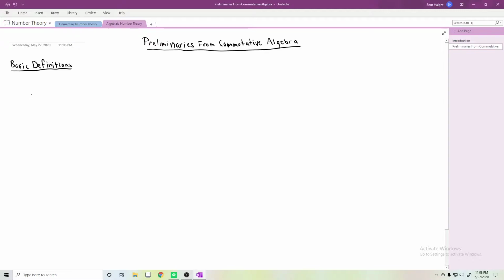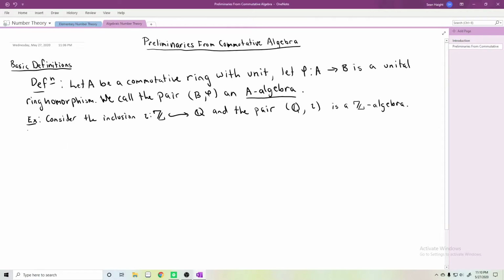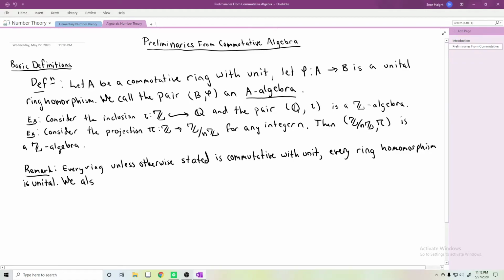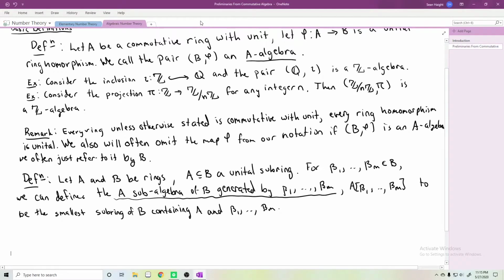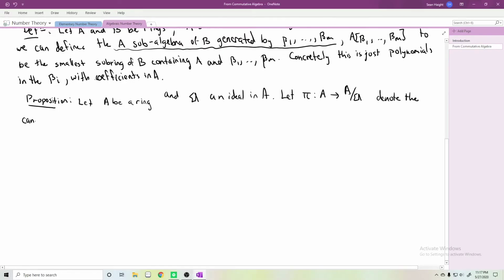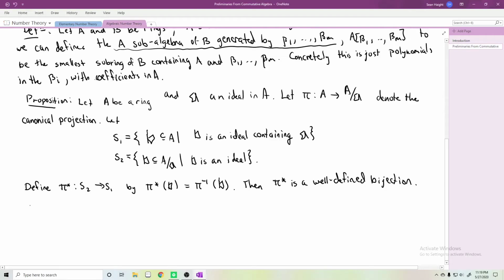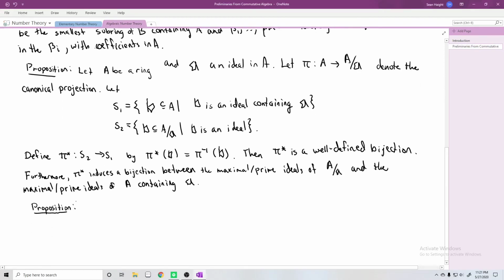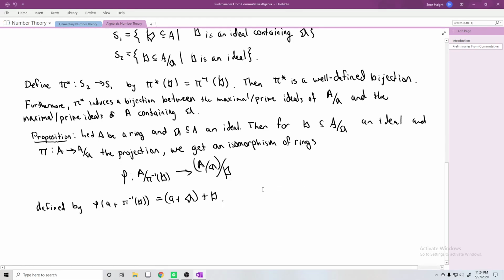Algebraic Number Theory 2 (Sean Haight)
Basic Definitions from Commutative Algebra